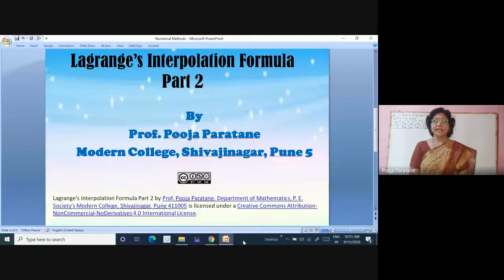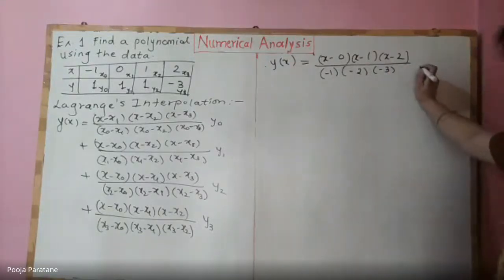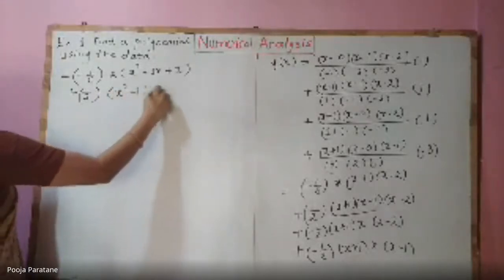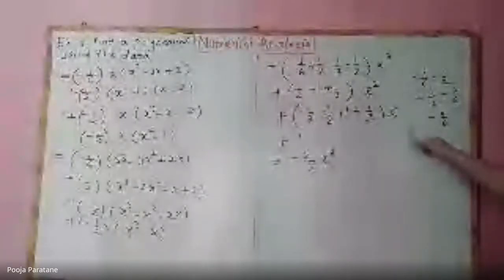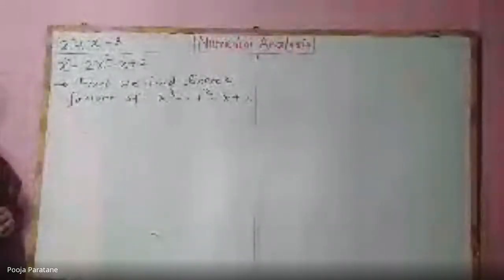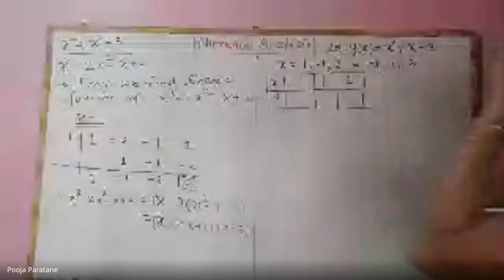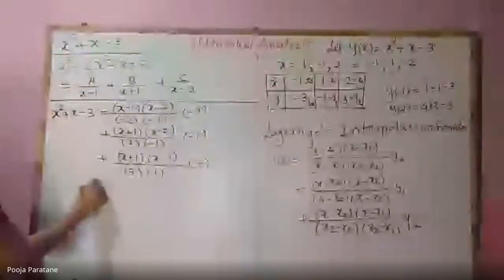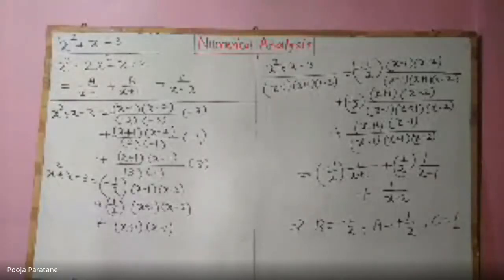Lagrange’s Interpolation Formula Part 2